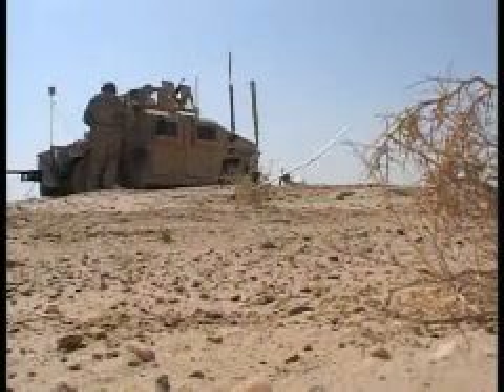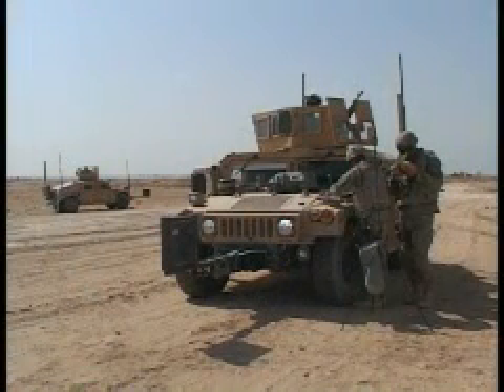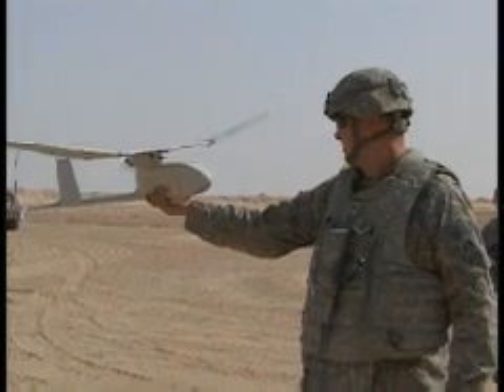UAVs Guard Convoys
Package about the 152 Battalion, deployed with the 76th BCT in Iraq, who secure logistical convoy routes by flying recon missions with the Raven, an Unmanned Aerial Vehicle.